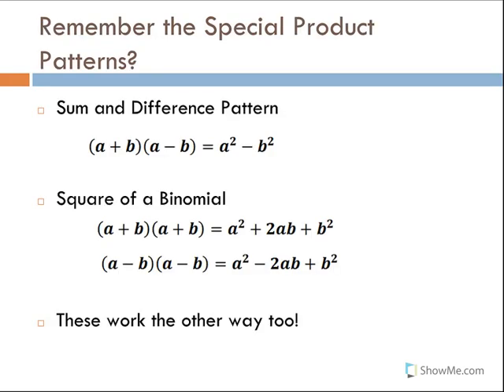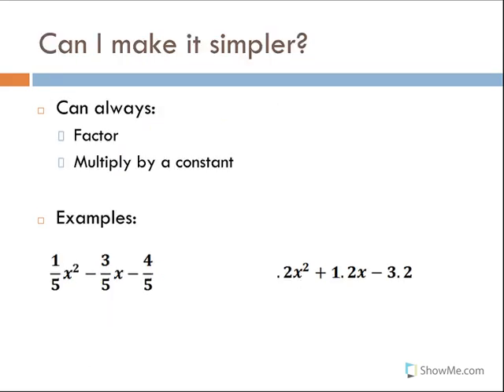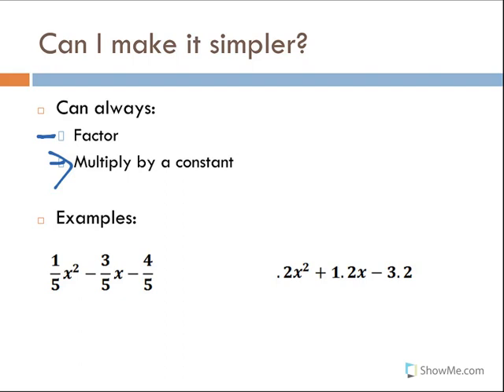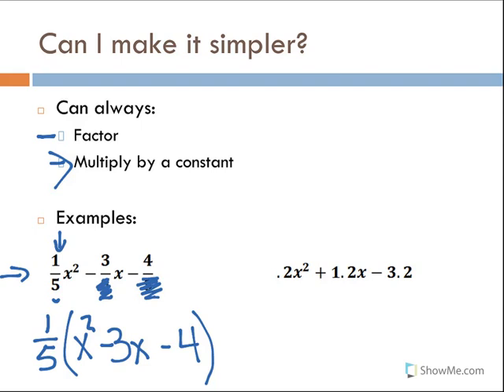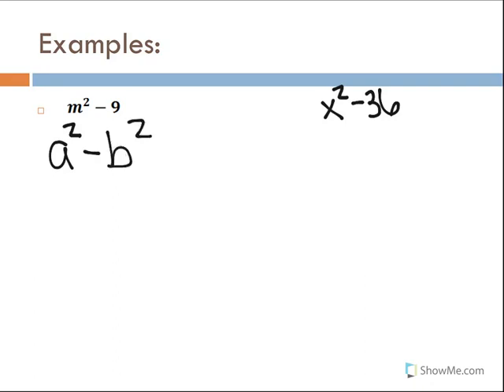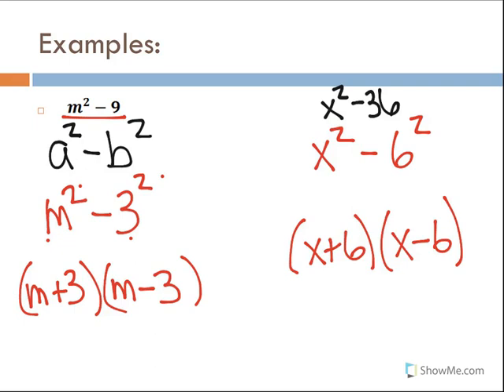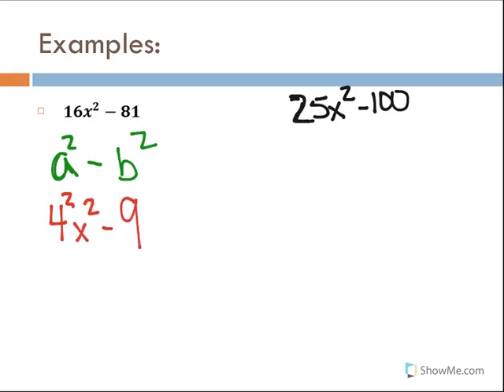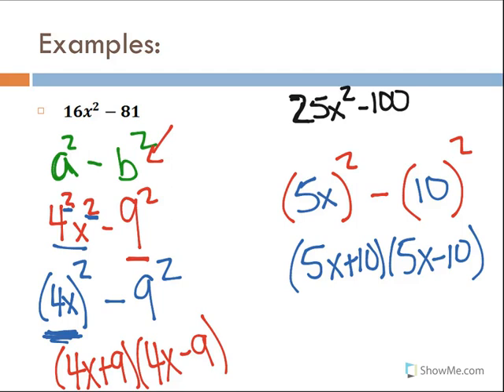Factoring Special Products: Difference of Squares